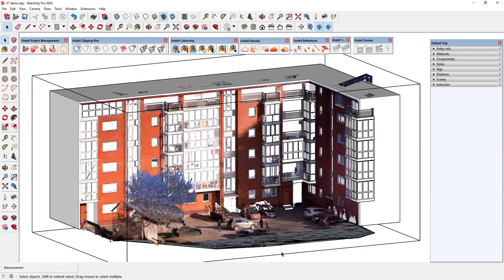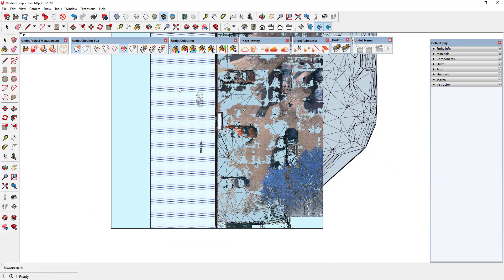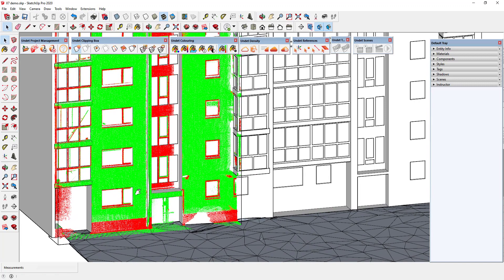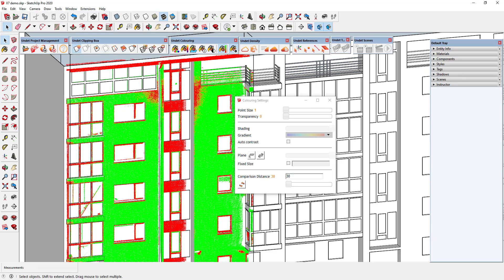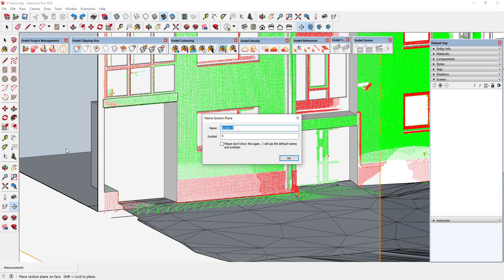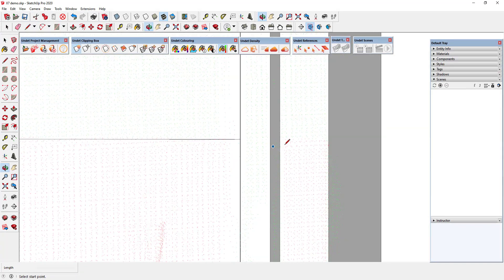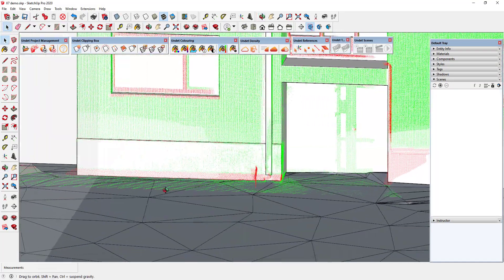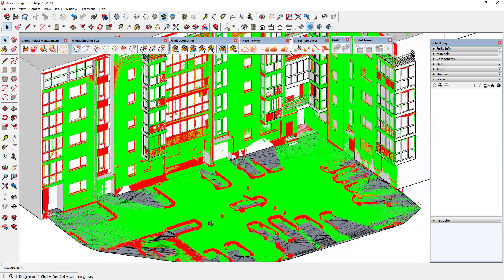Undet for SketchUp | How to use the 3D model inspection tools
3D model inspection tools let you check the accuracy of the 3D model. Using this tool you can easily and fast do 3D model quality assurance. Identify missed or inaccurately modeled details.

- more information about the product